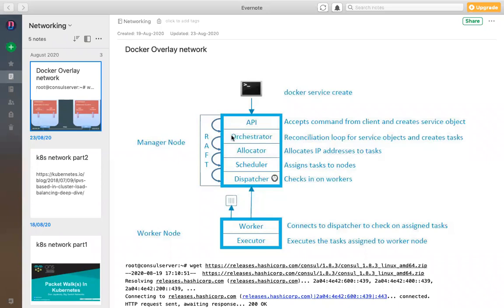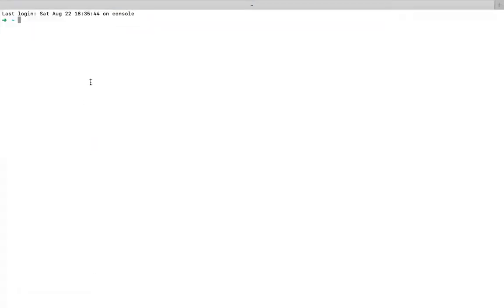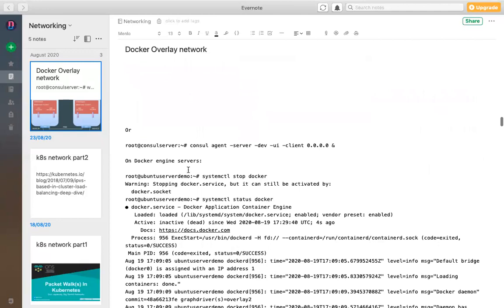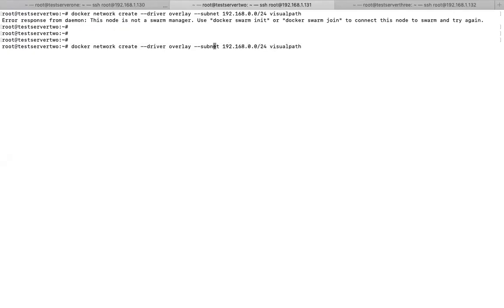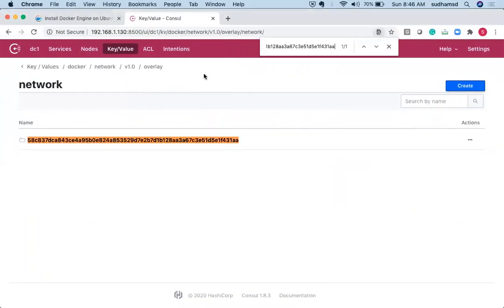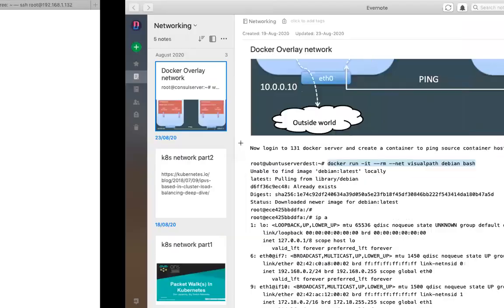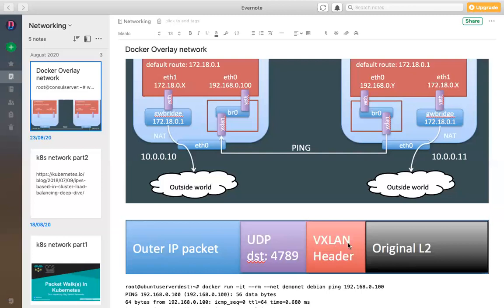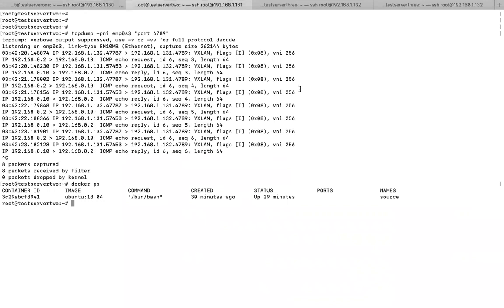Advanced | Docker Engine Overlay Network (without Docker swarm)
This video talks about how to create a overlay network for different docker host machines containers to communicate with each other by key-value store like consul and etcd without using Docker Swarm cluster.